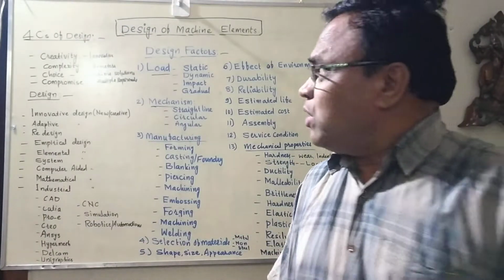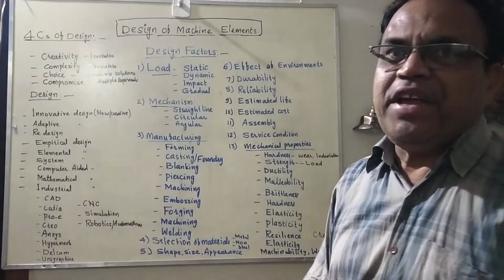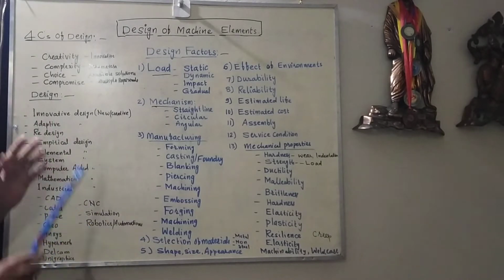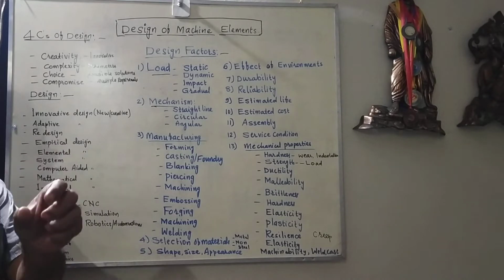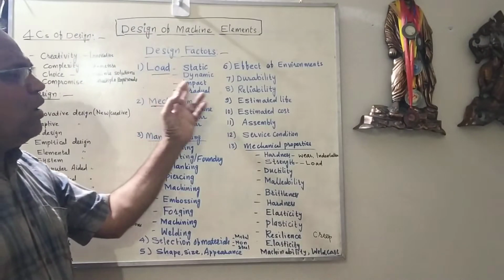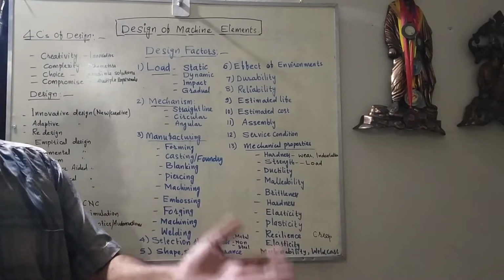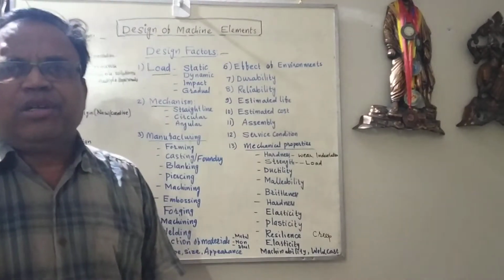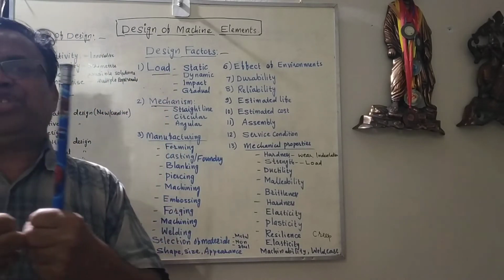Design of machine elements,types,procedure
we want to be more expert & confident so these videos help the students to learn how to be more confident & make more knoweldge & skillfully best Engineers in the field of technical education.